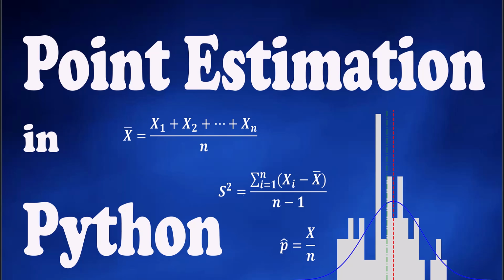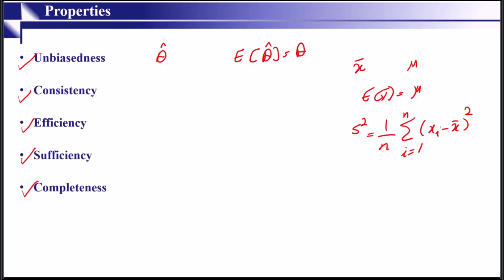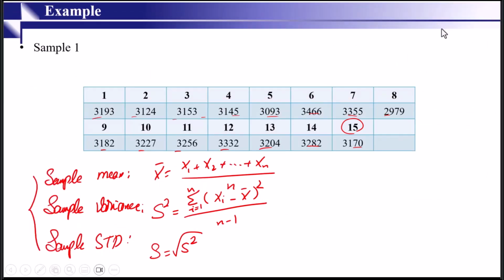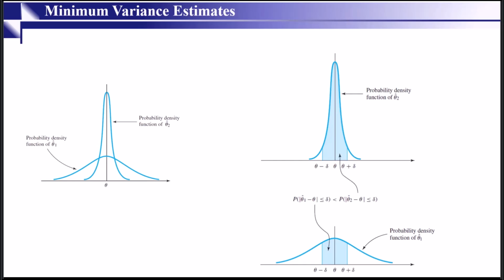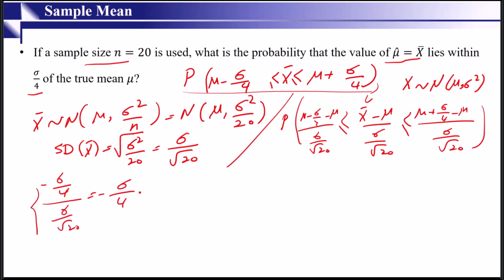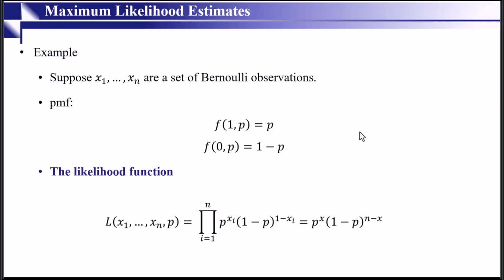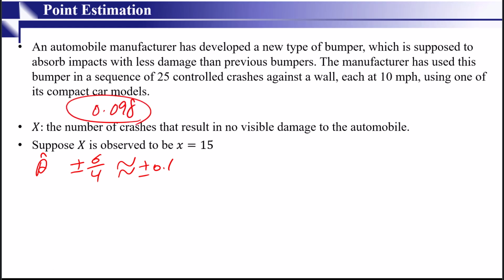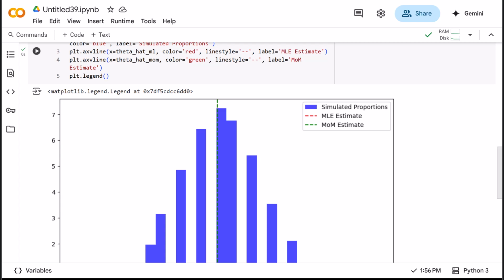P&S 26- Point Estimation Explained with Python | Unbiased Estimator, MLE, Method of Moments & More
Point Estimation Explained with Python | Unbiased Estimator, MLE, Method of Moments & More

In this comprehensive lecture, Prof. Md. Jalil Piran walks you through the key concepts of Point Estimation in statistics — from foundational definitions to advanced estimation techniques — along with hands-on Python implementation. This is essential for learners in Data Science, Machine Learning, and Statistical Inference.

🕒 Timestamps:
00:00 - Introduction
01:53 - Parameters
07:41 - Properties of Point Estimation
12:24 - Statistics
17:07 - Unbiased Estimator
23:10 - Minimum Variance Unbiased Estimates
25:05 - Mean Square Error (MSE)
26:58 - Sampling Distribution
28:08 - Distribution of Sample Mean
31:56 - Methods of Point Estimation
33:30 - Method of Moments
37:04 - Maximum Likelihood Estimation (MLE)
53:36 Conclusion

Note: at 17:09: We should take off the hat from the second theta in that formula.
📌 Key Takeaways:
Understand core concepts of point estimation
Learn how to identify and compute unbiased estimators
Deep dive into Method of Moments and MLE
See real-world implementation using Python

📌 Whether you're working on probabilistic modeling or preparing for interviews, this video builds a strong theoretical foundation with hands-on coding using Scipy and Matplotlib.

🖥️ Code and resources available in the description.